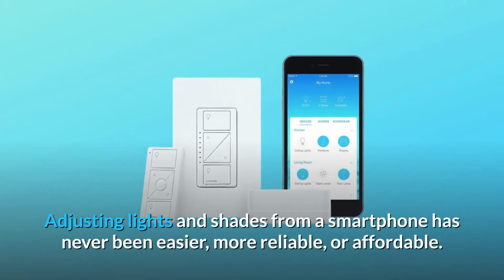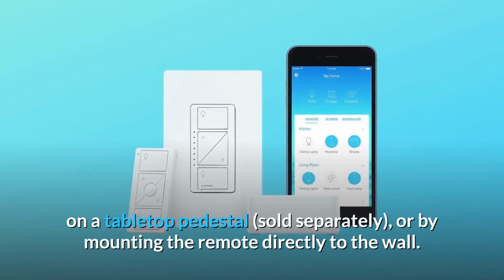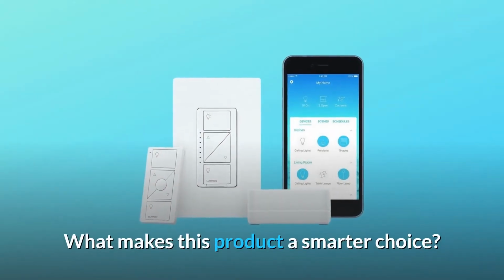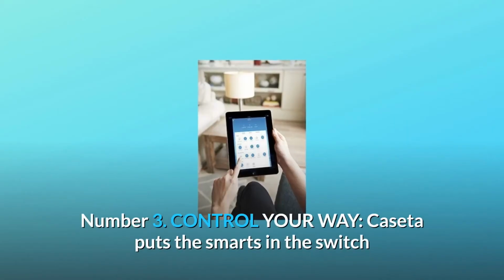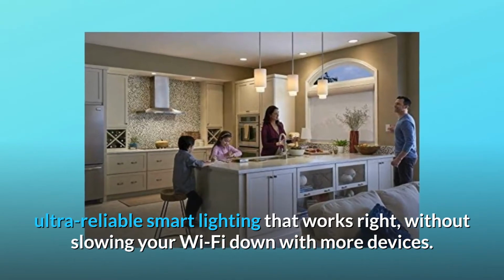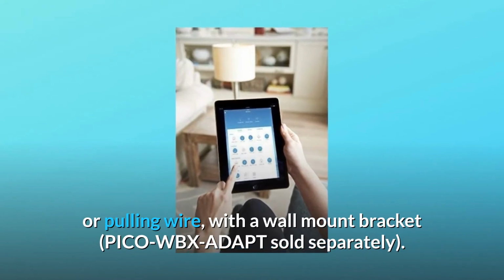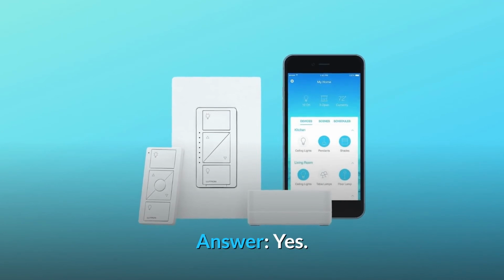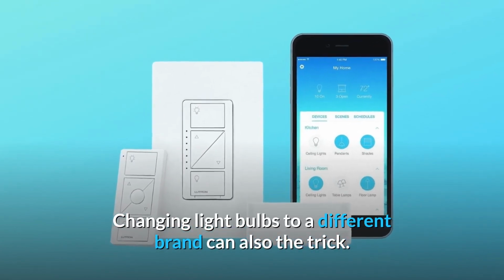Lutron P BDG PKG1W Caseta Wireless Dimmer Kit with Smart Bridge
Check Amazon's latest price (These things might go on Sale)

It's never been faster, more dependable, or more economical to control lights and shades from a smartphone. The Lutron Caseta Wireless dimmer, Pico remote control, and Smart Bridge provide the ultimate in convenience. The wireless dimmer allows you to customise the lighting for any task, such as reading, watching TV, relaxing, or enjoying a casual meal. The dimmer can handle incandescent or halogen bulbs up to 600 watts and dimmable LED or CFL bulbs up to 150 watts. Use the Pico remote control in your palm, on a tabletop pedestal (sold separately), or by mounting the remote directly to the wall to control the lighting from anywhere in the room. When you get home, you can also use the Pico remote to power the lights from your vehicle. Monitor lights and shades from anywhere with the Lutron Smart Bridge and App, schedule them to switch automatically depending on the time of day, or build favourite scenes that adjust multiple lights and shades with a single button press. One wireless in-wall dimmer, one Pico remote control, one matching screwless wallplate, and one Lutron Smart Bridge are included in this package. The Pico remote control needs one CR2032 battery, which is included in the package.

Number 1: PEACE OF MIND: Set lighting to change dynamically for the seasons so your family still returns to a well-lit house; you can even use the smart away function to switch your lights on and off at random and make it seem as though you're home even though you're not.

Caseta integrates with more leading smart home products than any other smart lighting control brand, including Amazon Alexa, Apple HomeKit, the Google Assistant, Ring, Serena shades, and Sonos.

Number 3: Power The WAY: Caseta embeds the intelligence in the turn, allowing you to control it from the free Lutron software, your voice, or from the wall. Create custom schedules to switch lights on and off at certain hours or to toggle scenes with the click of a button.

Number 4: RELIABLY SMART: Since the smart bridge does not use Wi-Fi, you get super-fast, ultra-reliable smart lighting that works without slowing down your Wi-Fi.

SET IT AND FORGET IT (number 5): And if the Wi-Fi drops down, there's no need to refresh your routines and scenes or reconnect anything when it comes back up.

6. GET MORE FOR LESS MONEY: A single Caseta smart switch can power multiple bulbs at the same time. Get a lot of bulbs smart, even the ones you already have; Dimmable LED, incandescent, and halogen bulbs can all be regulated with ease.

Number 7. WORKS IN ANY Household: Unlike most smart dimmer switches, Caseta does not need a neutral cable, so it can be used in any home, regardless of age.

Simple 3-WAY SETUP NUMBER 8: With a wall mount bracket, you can build a 3-way by mounting Pico to almost any wall surface without cutting holes or pulling cable (PICO-WBX-ADAPT sold separately). Mount the bracket and Pico over the backbox to replace current 3-way switches.

Number 9 TECHNICAL DETAILS: Uses 150-Watt dimmable LED/CFL light bulbs or 600-Watt incandescent/halogen light bulbs; not rated for low voltage applications (i.e. track or landscape lighting).

Day ten.

Frequently Asked Questions:

Is this the in-wall switch that has to be wired? What about the remote and the hub?
Yes, that is right. The switch must be wired into the wall. The centre and remote are also wireless.

Question #2: Is it compatible with 220 volt bulbs?
The Caseta Wireless dimmer used in this kit is only rated for 120V. Lutron would not recommend using 220V bulbs for this system because of this.

Question #3: How can I get rid of the clicking sound that occurs just when the light is turned on?
Answer: Increase or decrease the light. Changing the brand of the light bulbs will also help.

Searches related to Lutron P-BDG-PKG1W Caseta Wireless Dimmer Kit with Smart Bridge

Lutron P-BDG-PKG1W Caseta Wireless Dimmer Kit
Lutron P-BDG-PKG1W
Caseta Wireless Dimmer Kit
Lutron Wireless Dimmer Kit
Lutron Caseta Wireless Dimmer Kit